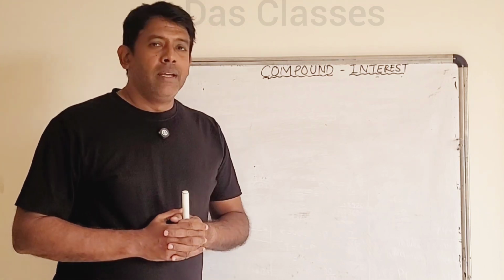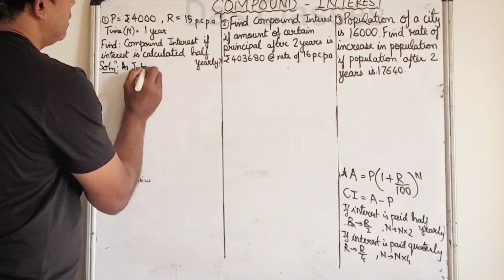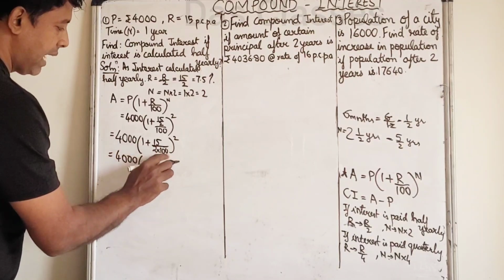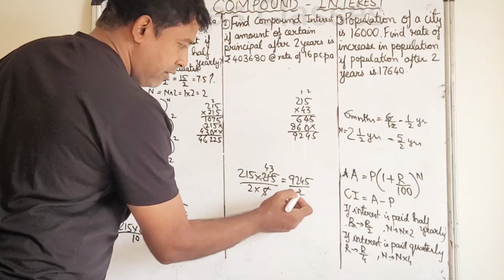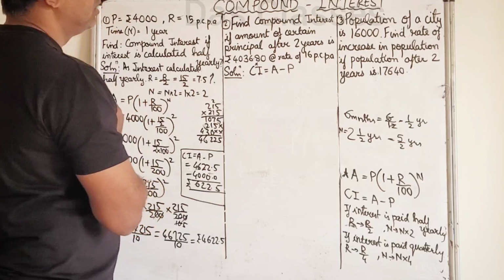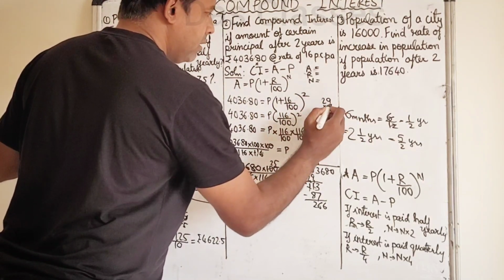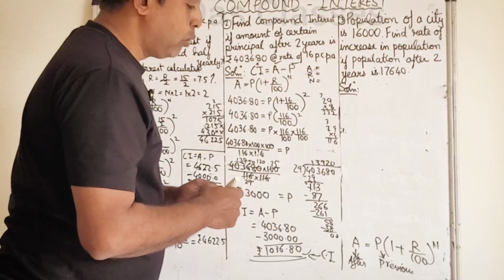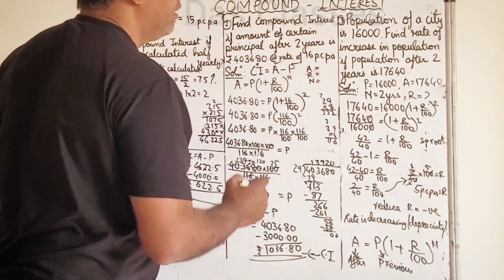Maths Made Easy|Compound Interest explained|Easy solving of Compound Interest sums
With many examples Compound Interest is explained in details